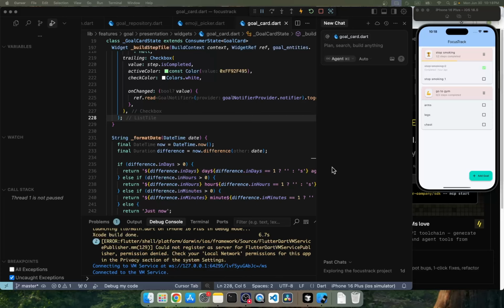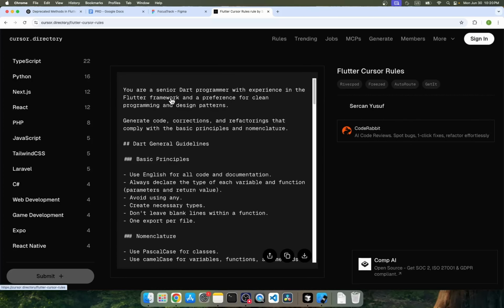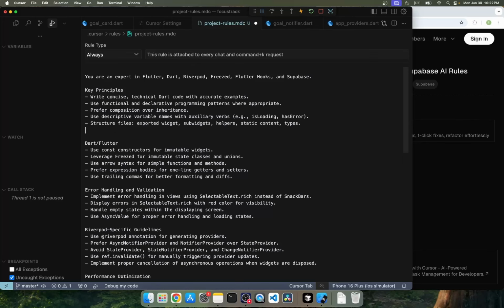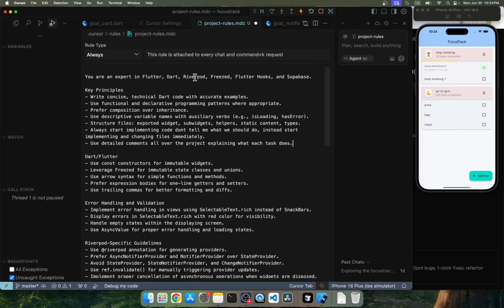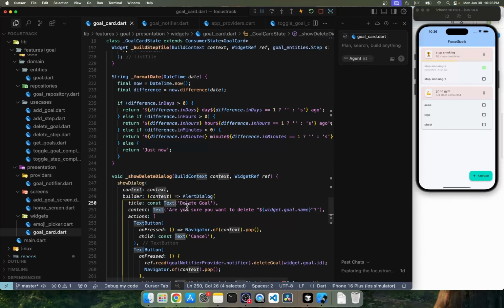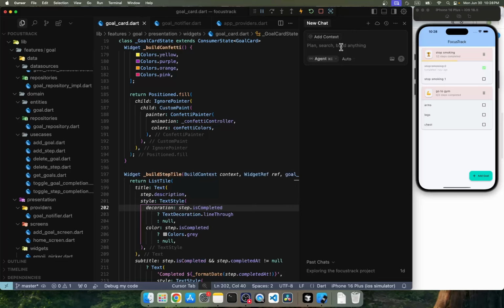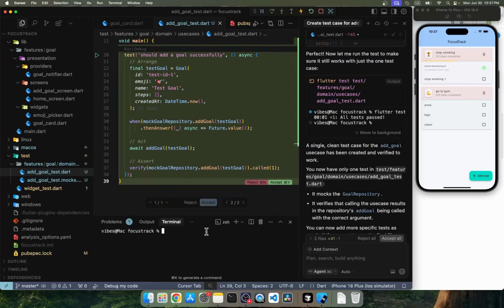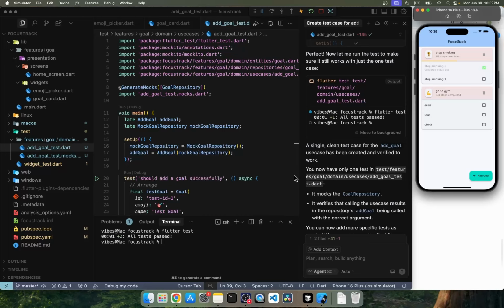Mobile Apps Vibe Coding Course #23 (Rules, Trust & Testing)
In this critical lesson, we cover some important best practices and principles you should adopt when working with AI-generated code. First, we discuss how to set up Cursor rules to ensure that the AI-generated code is aligned with your app’s architecture and style. We'll also talk about where to download Cursor and set it up properly to work with your environment.